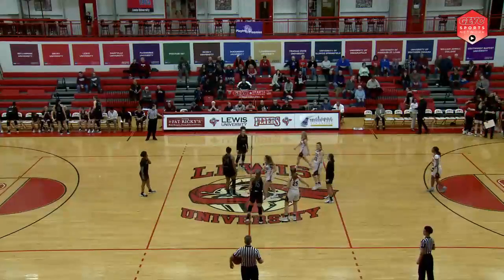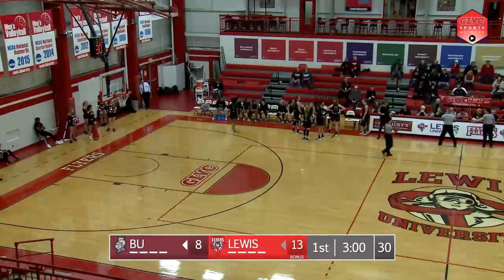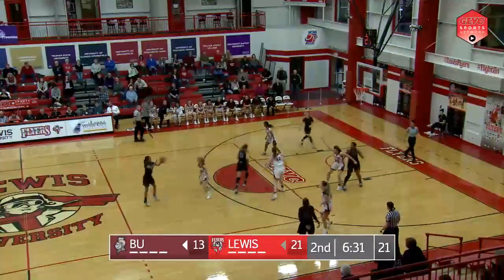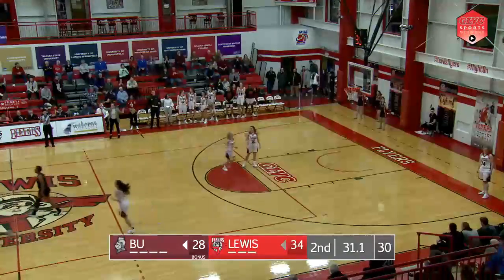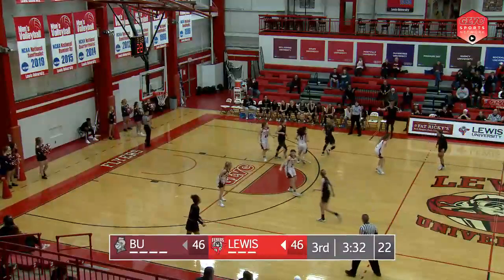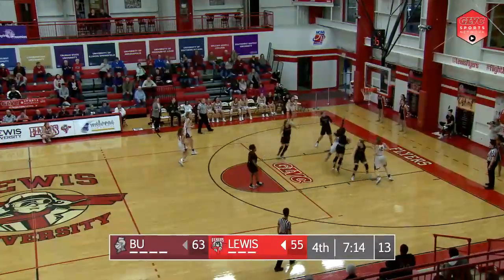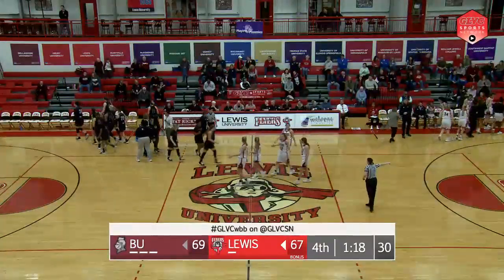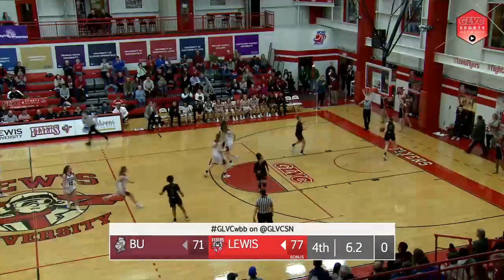Lewis U women's basketball vs Bellermine 2-1-20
Katie Gardner 27pts 11reb, Rachel Hinders 19pts, Kaitlyn Williams 12pts, Morgan Glatczak 9pts 11reb 2blk. The team finished 19-12 and qualified for the NCAA Tournament for the 8th straight season. Their opening round game vs Walsh was cancelled due to the pandemic. Hinders earned 2nd team all-region honors and is Flyers all-time leader in FT% at .887.